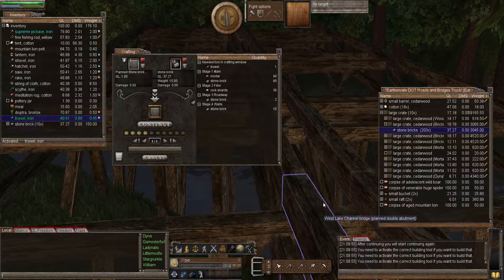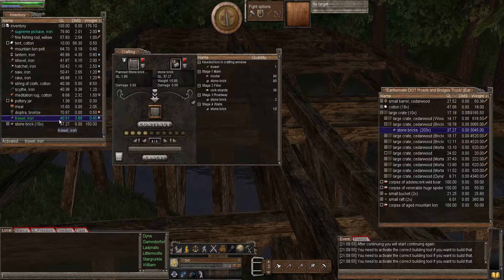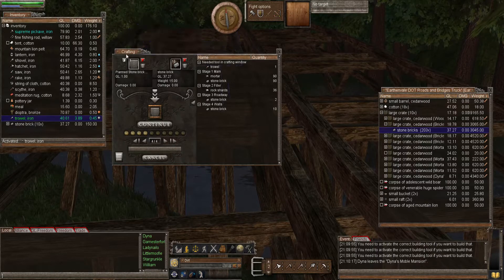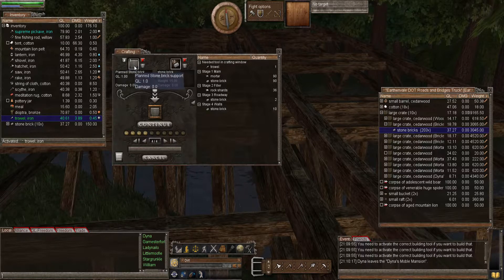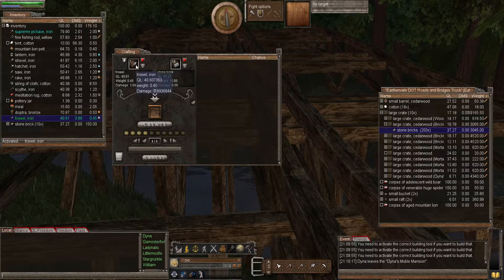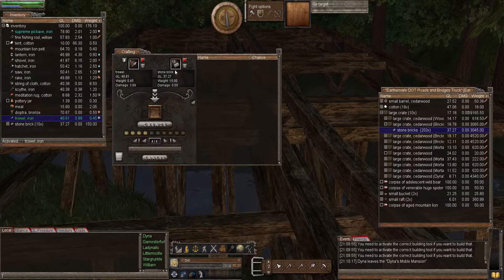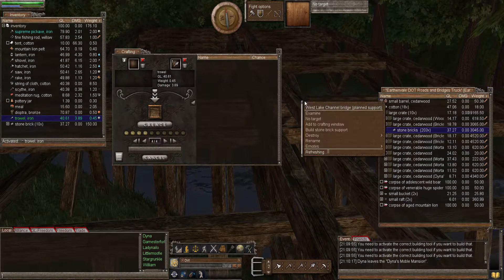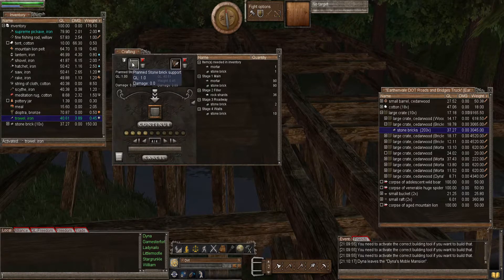Wurm Unlimited - Tutorial - Episode 94 - Building an Arched Brick Bridge!!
Welcome to "Episode 94" of my "Wurm Unlimited" "Tutorial" series. This is a very special episode, because it only come about because of 2 special people, namely, Stargrunkle and Dyna, (the resident bridge architects) and also with the help of other lovely people, like Raynstorm, LadyNailo, Little Moofy and William. Thanks to all of these lovely people, you may now see how you build a bridge. I hope you enjoy this episode as much as we enjoyed making it for you. :o)

How to make a bridge on your own:

warbunny1320323
Here is link I found. hope it helps any1 interested in it :)